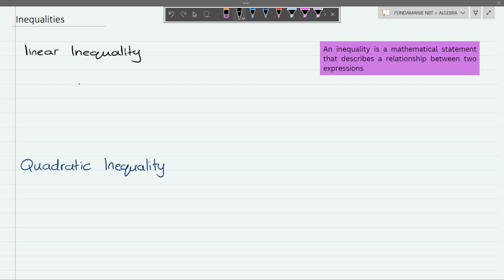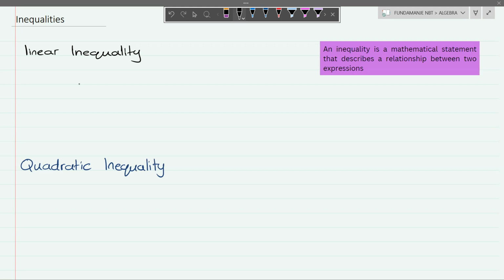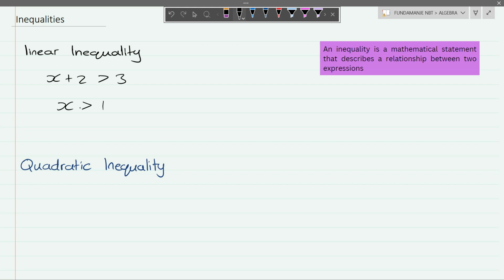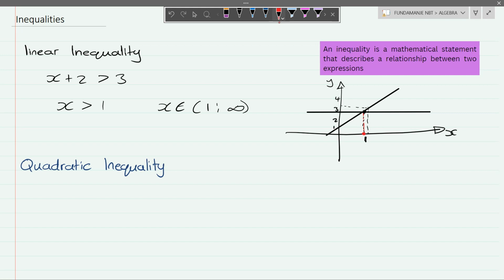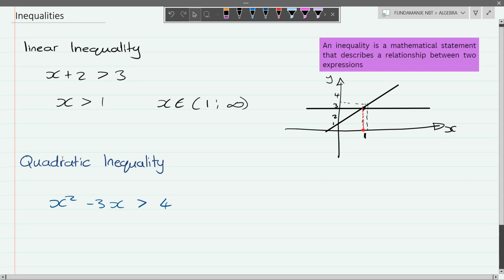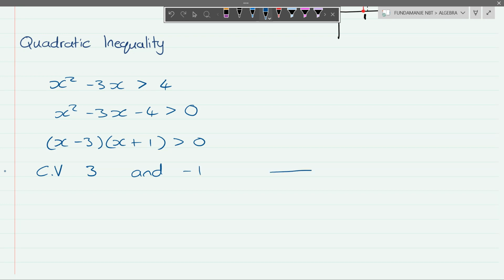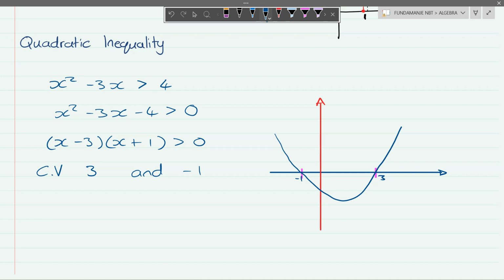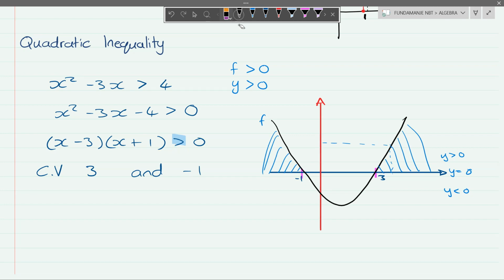ALGEBRA - INEQUALITIES (Algebra) - NBT MAT